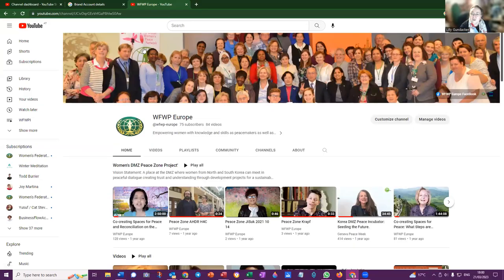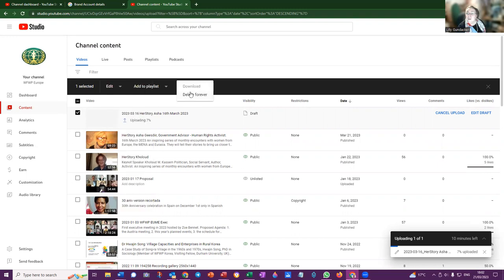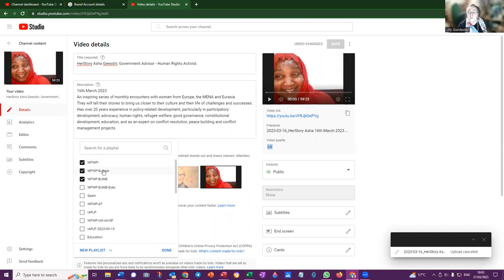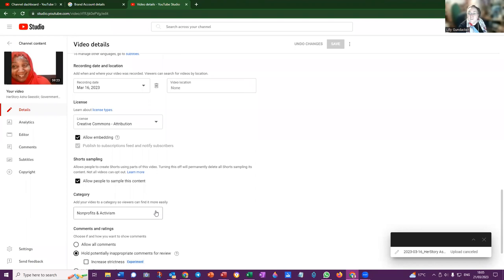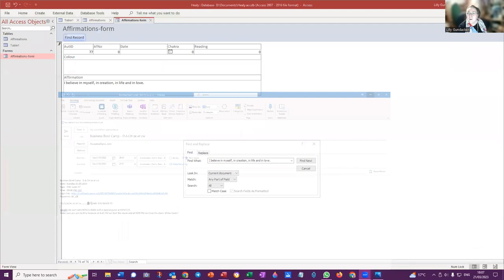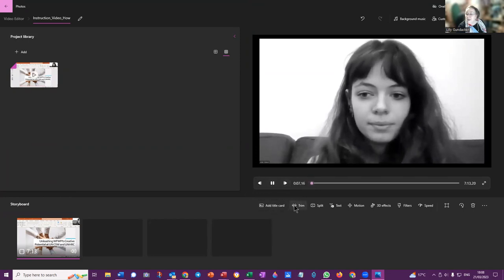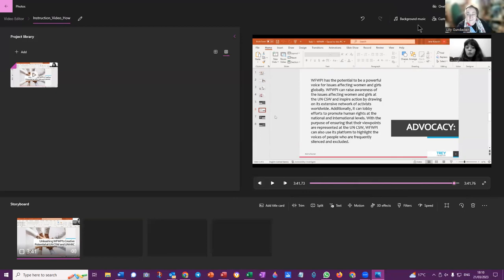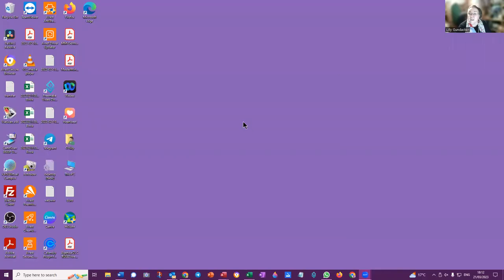Video Share and Edit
How to edit a video with Video Editor from Microsoft, the follow-up  program of Movie Maker.
How to upload a video as a channel manager. Please note that the icons of the user and group are hidden under the presenter video. You need to watch carefully to get what is being referred to.